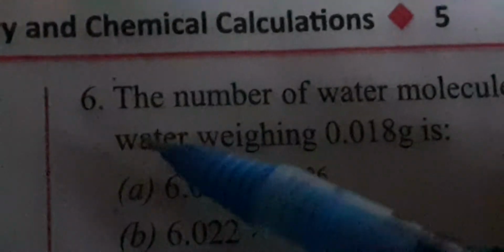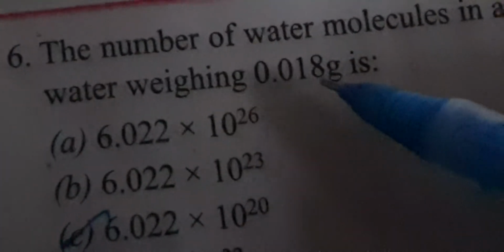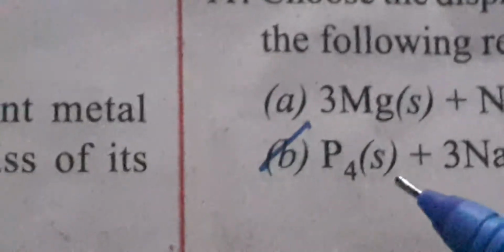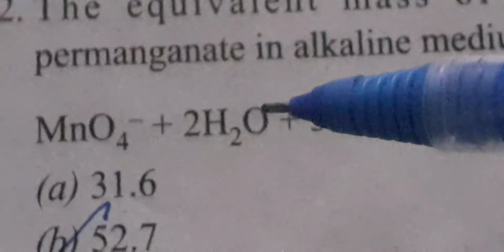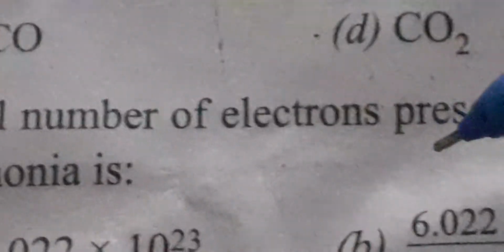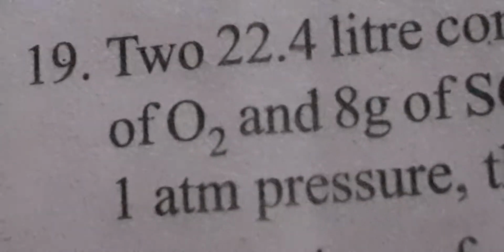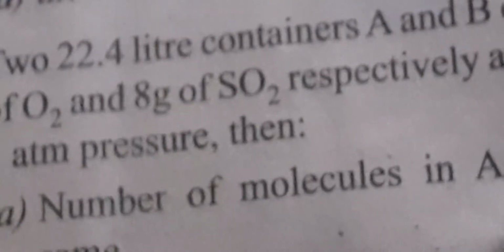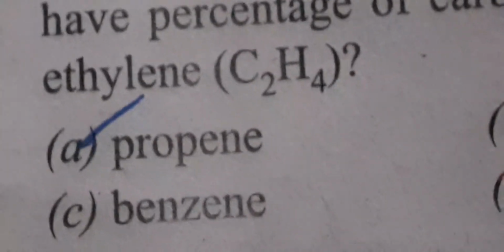Basic concept of chemistry one mark question